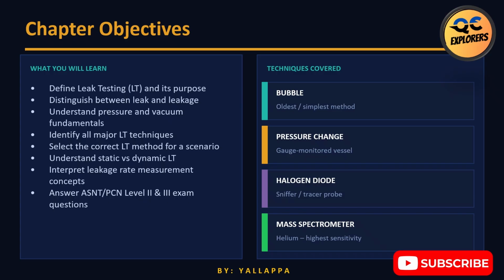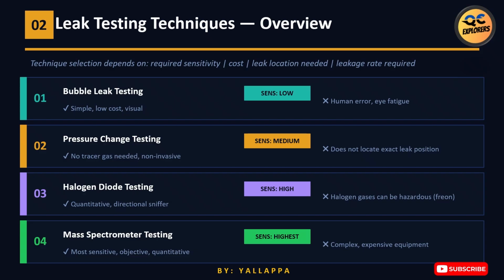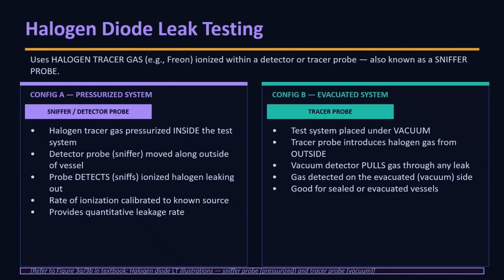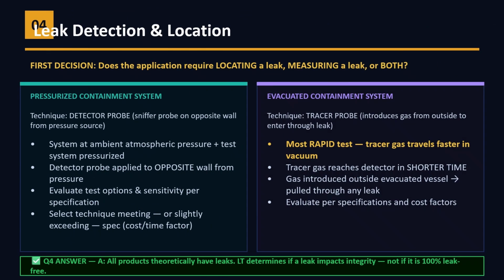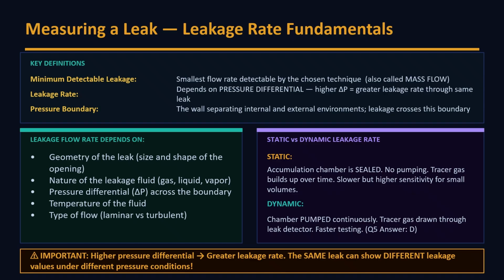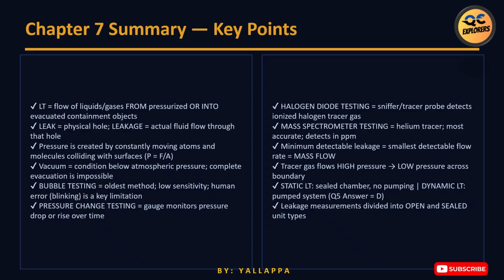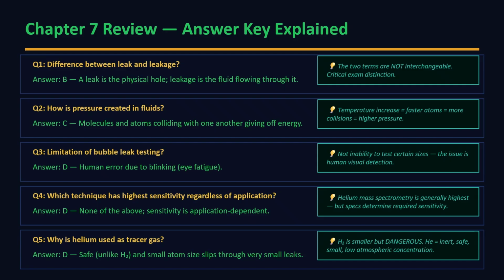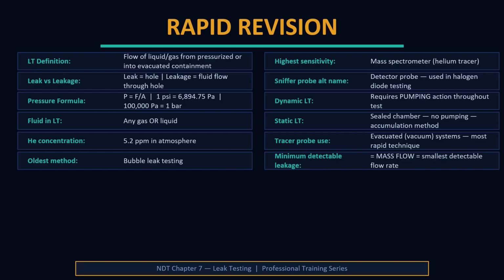NDT Leak Testing Full Course | LT Techniques, Principles & Exam Questions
Welcome to the complete Leak Testing (LT) training session for ASNT NDT Level III, Level II, PCN, ISO 9712, CSWIP, QA/QC Engineers, Welding Inspectors, and Oil & Gas professionals.

In this comprehensive training, you will learn the principles of Leak Testing, pressure and vacuum fundamentals, leak versus leakage concepts, leakage rate measurement, and the most commonly used industrial leak testing methods.

📚 Topics Covered:

✅ Introduction to Leak Testing (LT)

✅ Leak vs Leakage – Important Exam Concept

✅ Pressure & Vacuum Fundamentals

✅ Why Leak Testing is Important

✅ Bubble Leak Testing

✅ Pressure Change Leak Testing

✅ Halogen Diode Leak Testing

✅ Helium Mass Spectrometer Leak Testing

✅ Tracer Gas Techniques

✅ Detector Probe & Sniffer Probe

✅ Static vs Dynamic Leak Testing

✅ Open vs Sealed Systems

✅ Leakage Rate Measurement

✅ Technique Selection Factors

✅ Leak Detection & Location Methods

✅ Industrial Applications of Leak Testing

✅ ASNT Level II & Level III Exam Questions

✅ Common Examination Traps & Mistakes

This training is designed to help NDT professionals understand both theoretical and practical aspects of Leak Testing while preparing for certification examinations and real industrial applications.

Whether you are preparing for ASNT Level III, ISO 9712, PCN, BGAS, CSWIP, refinery shutdown projects, petrochemical inspections, or QA/QC interviews, this lecture will strengthen your understanding of Leak Testing fundamentals and advanced concepts.